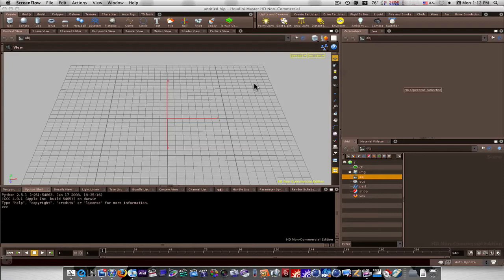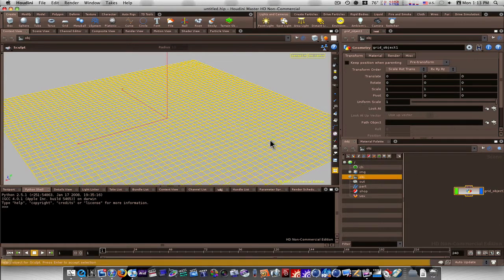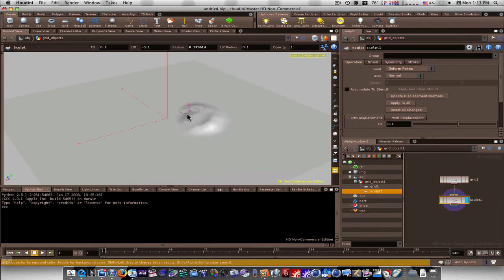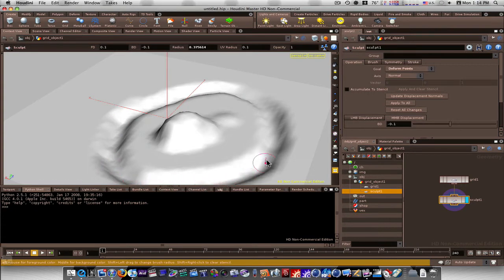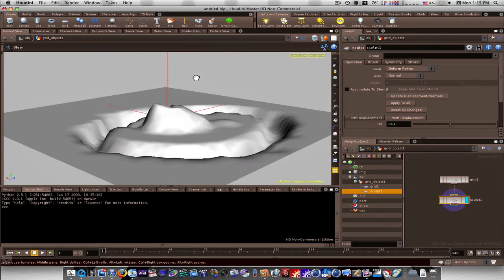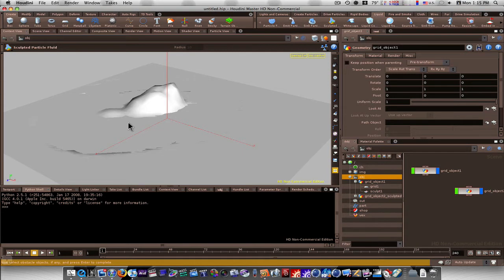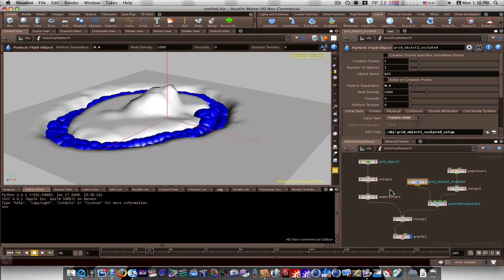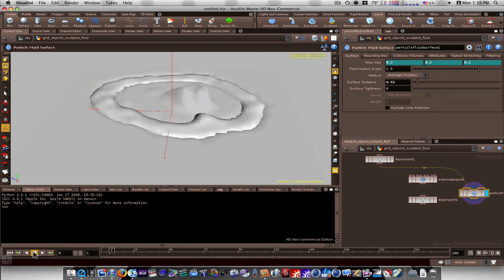Houdini Tutorial: Sculpting Fluids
One very simple demonstration of how to sculpt fluids in Houdini. This is but one way. As always, in Houdini there is at least 3 ways to do everything.